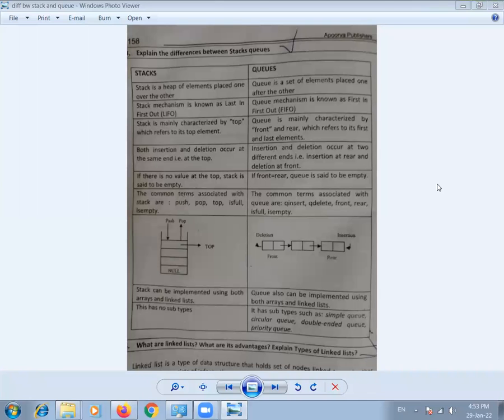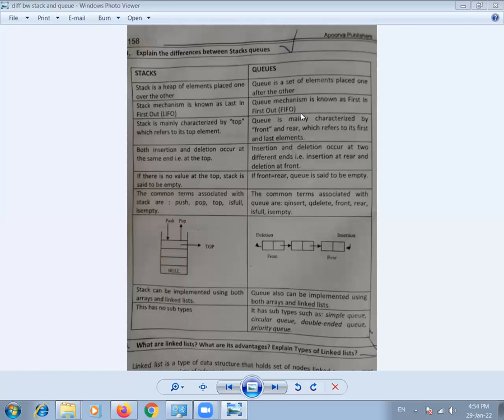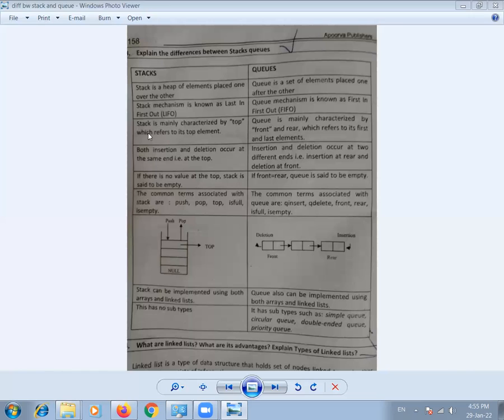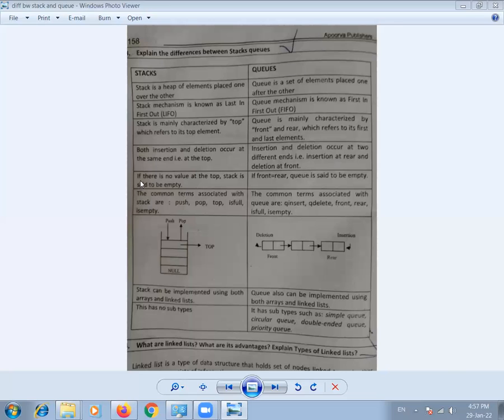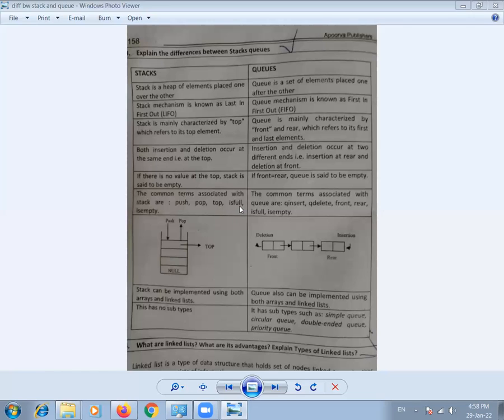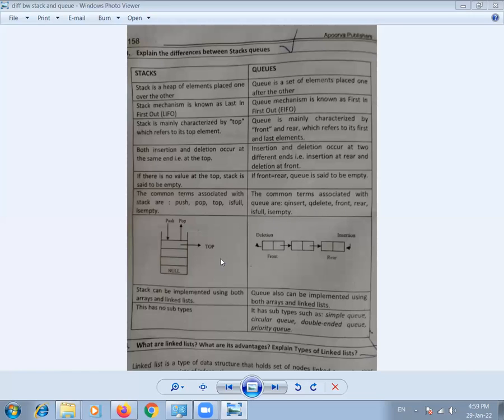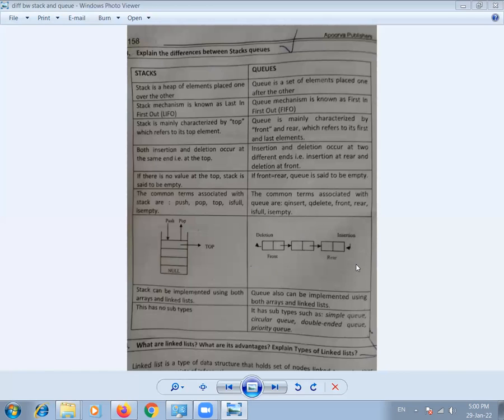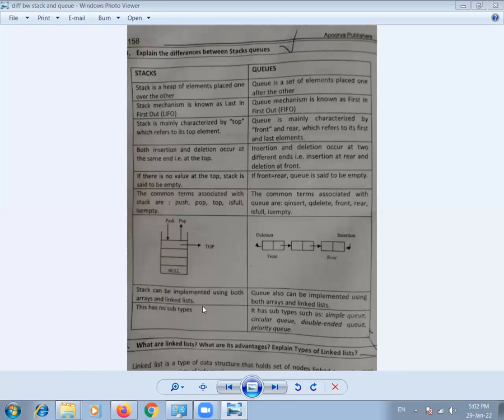Bsc (Mpcs) III sem Computers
Explain Differences between Stacks and Queues